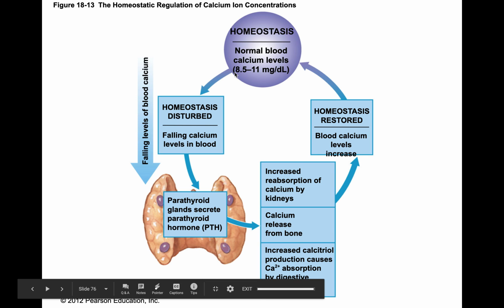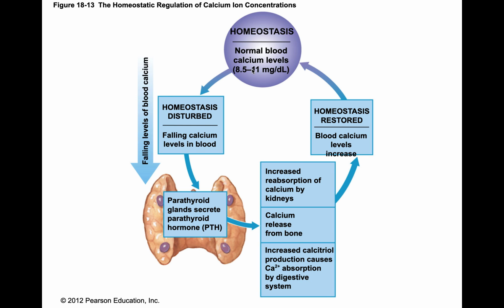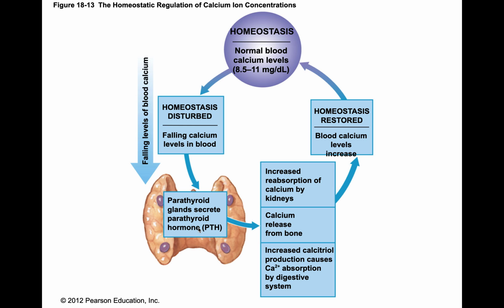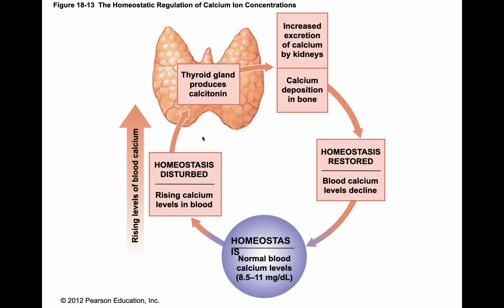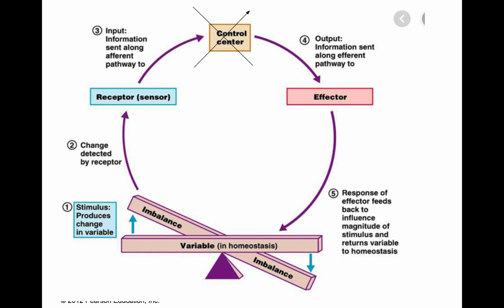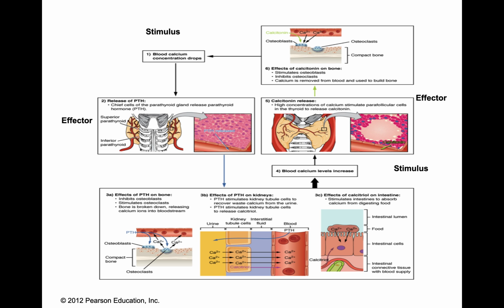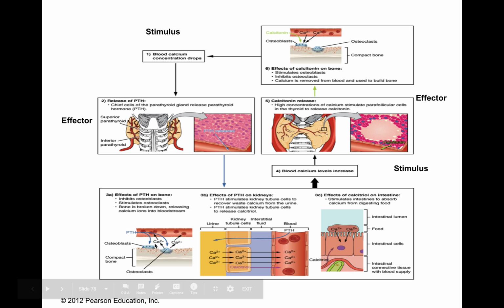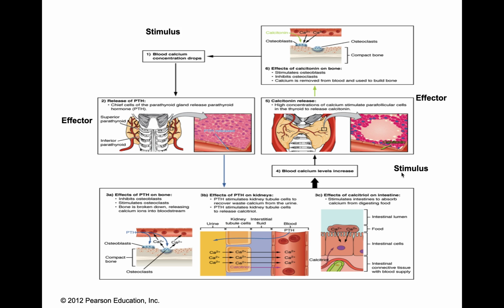Calcium Metabolism and parathyroid gland